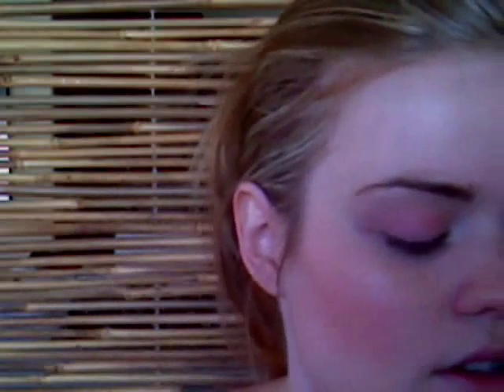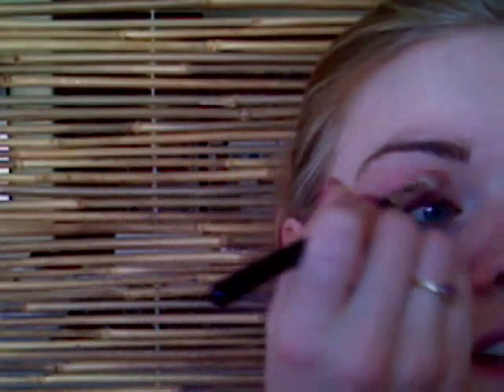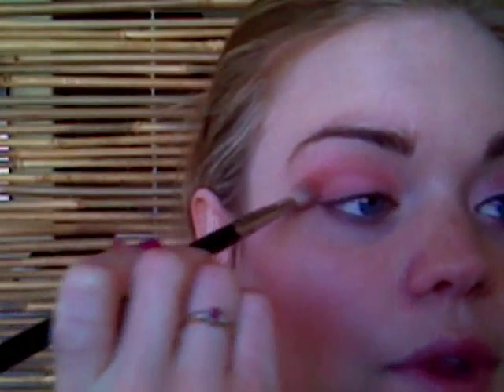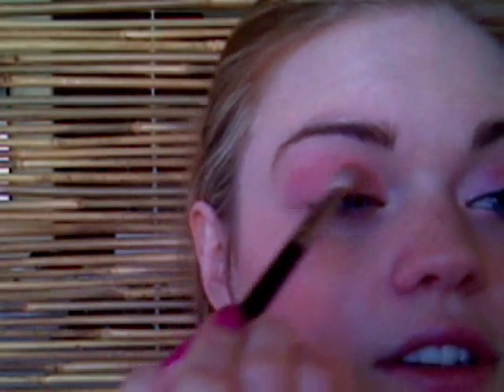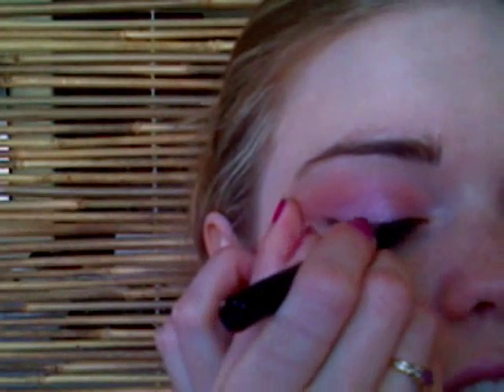Pink Wink Tutorial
Thanks Virgowoman3, for the inspiration for this look! I think I might have overdid the blush a bit..(a bit? lol!) but I think the rest of the look is pretty, fresh and glowy.. Please let me know what you all think!

Products used:
E.L.F. Mineral eyeshadow primer
Wet N Wild Sand Castle palette (nude & white shades)
L'Oreal HIP duo eyeshadow in Rascal (pink side)
Larenim Blush in Radiant Glo
Victoria's Secret Dazzling Liquid Shadow in Wanting (any light pink or white metallic cream/liquid shadow will work)
LORAC Front of the Line Liquid Eyelining Pen in Black
L'Oreal Collagen Mascara in Black
E.L.F. Mineral Powder Blush in Joy
Stila Illuminating Powder in Gold
Stila It Gloss in Enticing